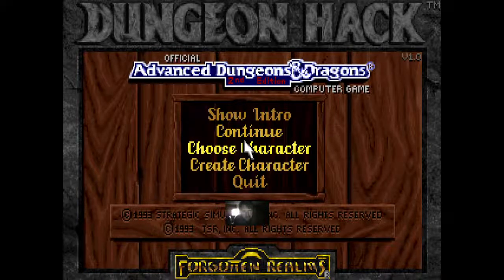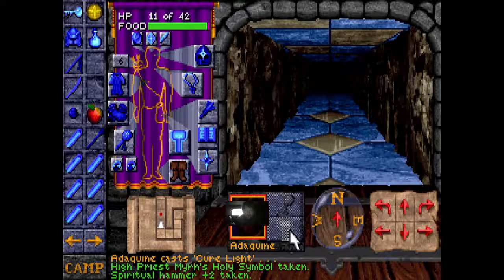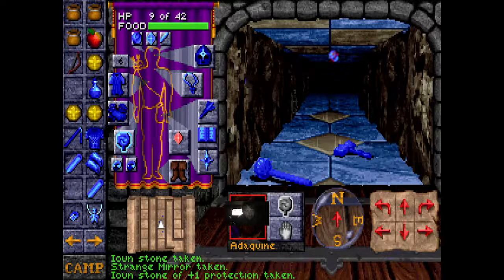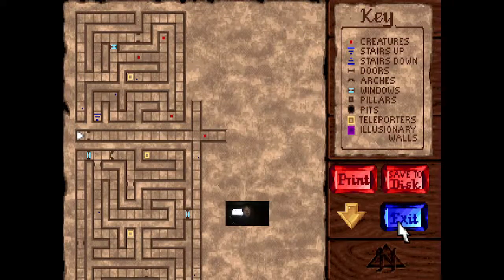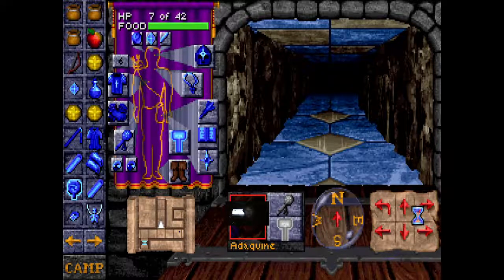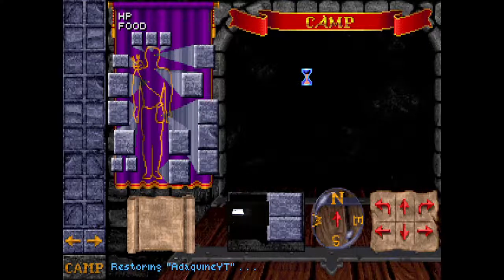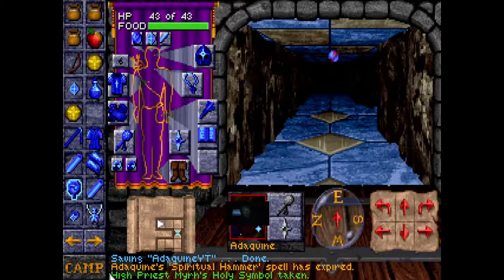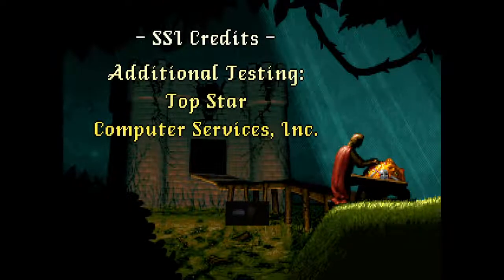Playing "Forgotten Realms Dungeon Hack" Part 10!!!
Floor 10!!!

Greater Feyr, Ettins, and 1 Balor Tanar'ri!!!